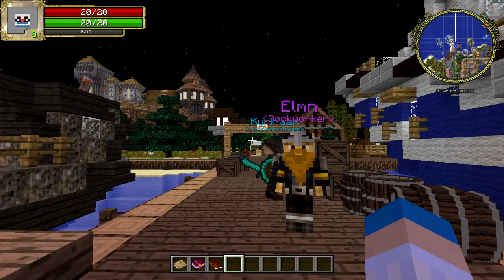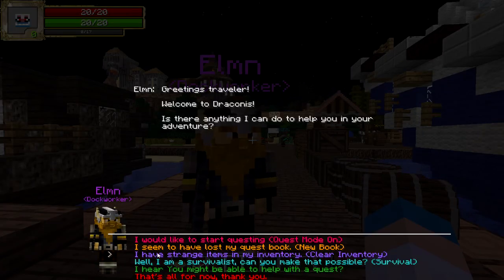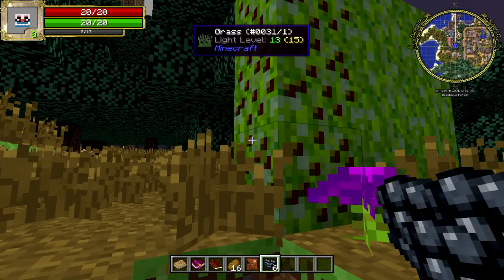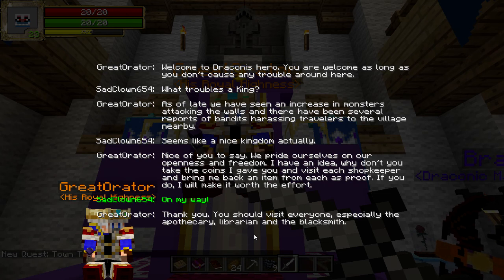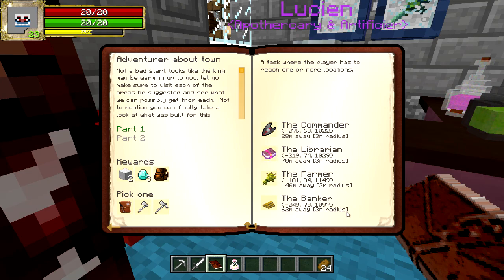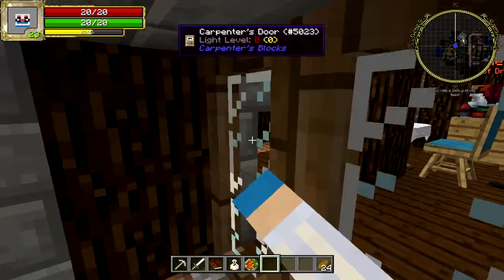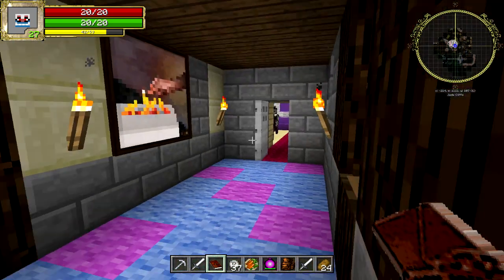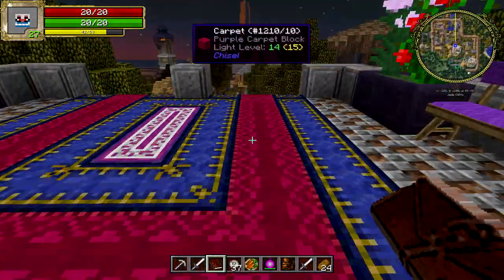#1 - Meeting the locals - TolkienCraft 2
How many likes do you think we can get to?

Hey guys, this is TolkienCraft 2, an mmo adventure style mod setup that can be found on the curse voice client

If you wish to help me out by donating you can do so with one of these links with my thanks,